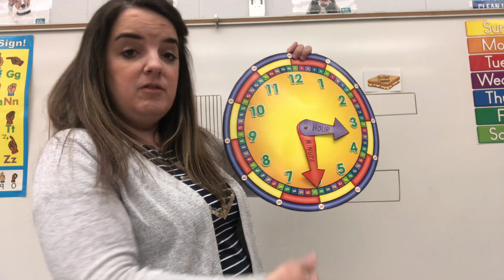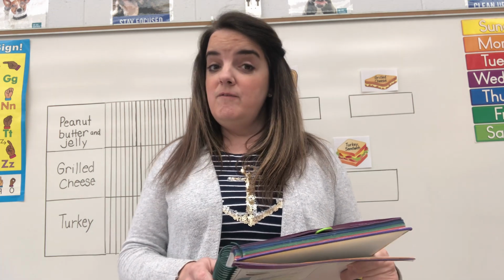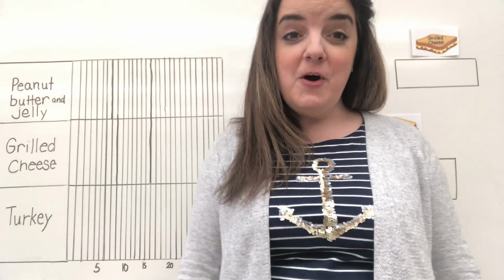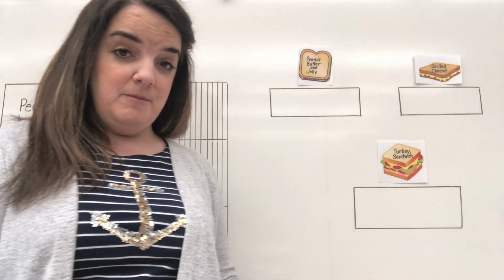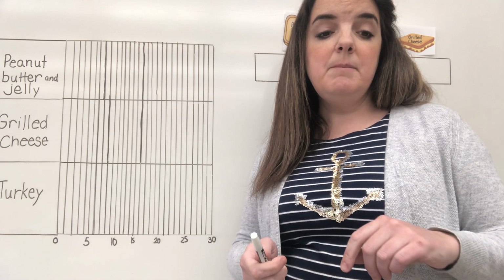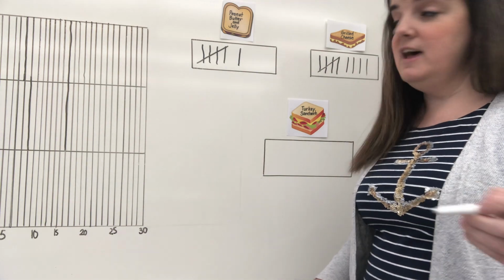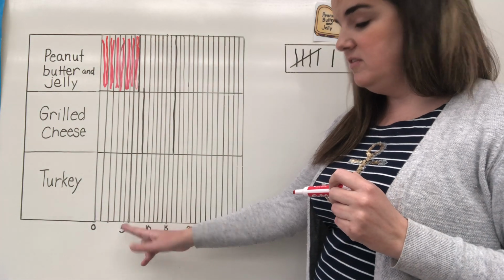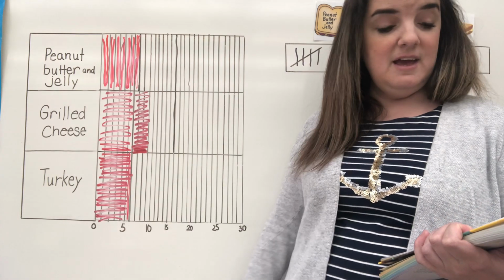Math lesson 150 (1st grade) 4/27